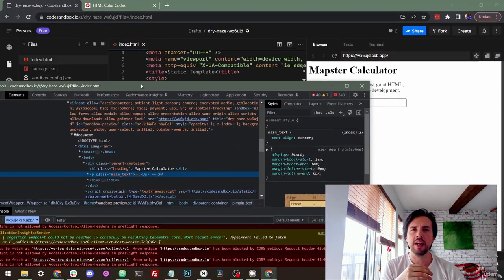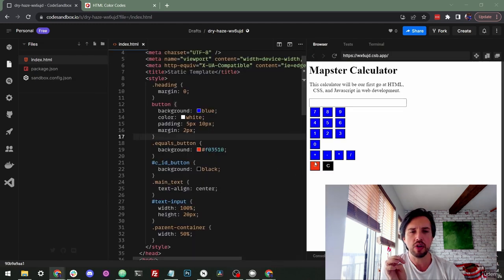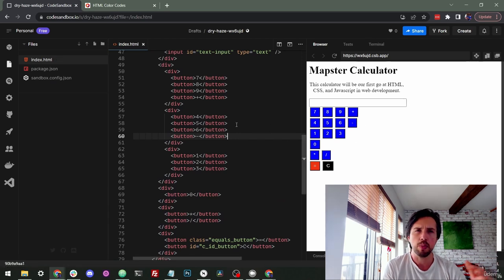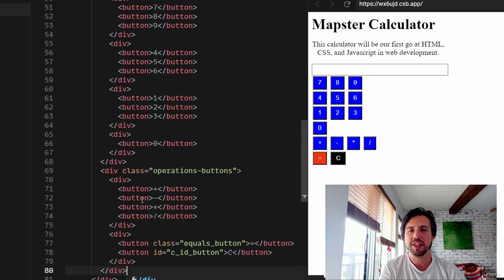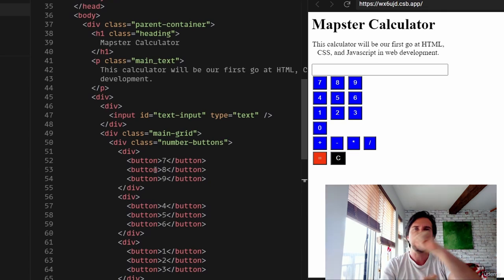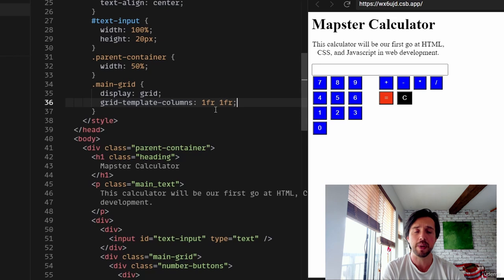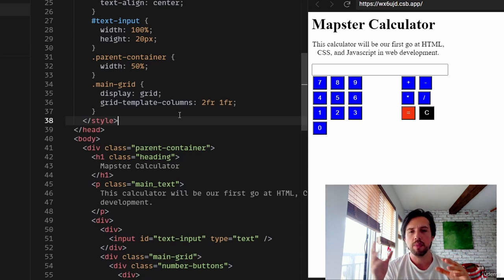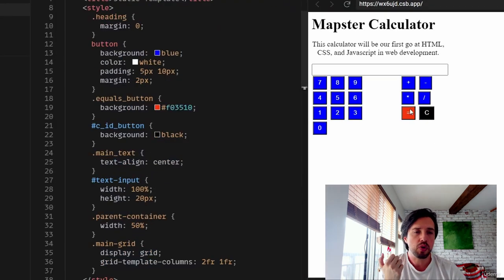1.9 - Writing CSS 3 (Layout, Grids). Web Dev for GIS and Mapping